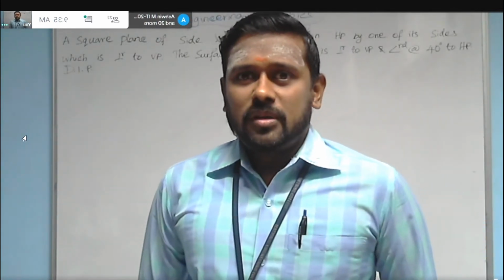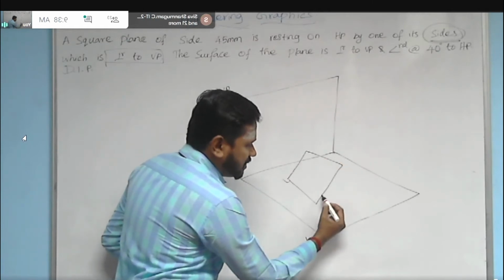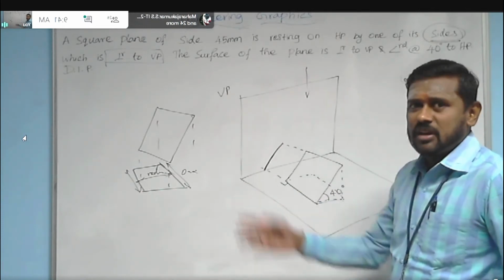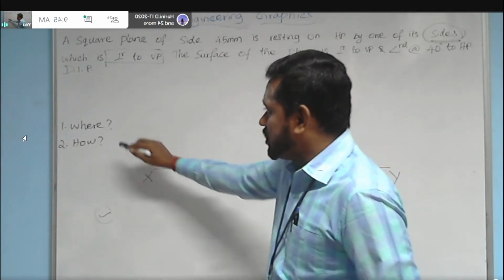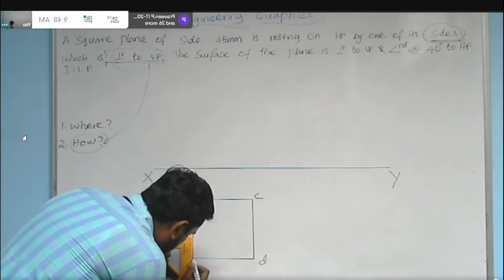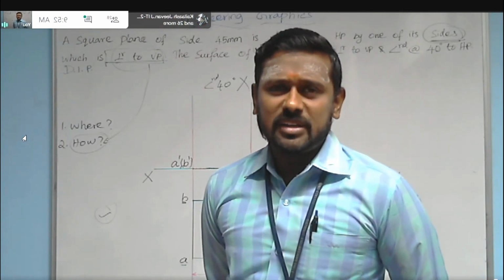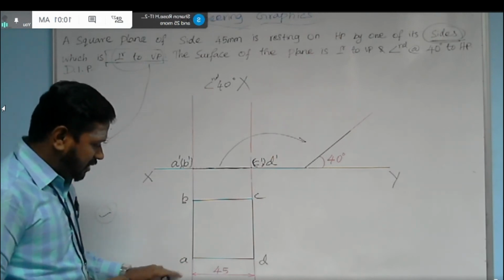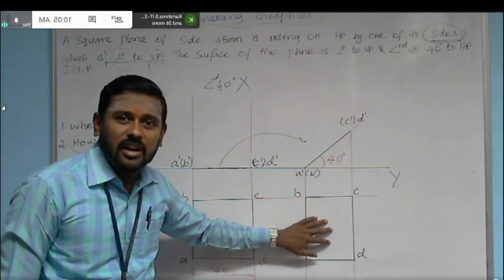Projections of Planes: Part-4 (Lecture Video)